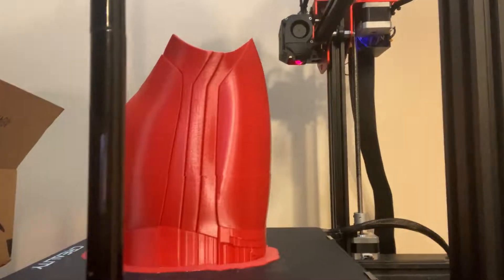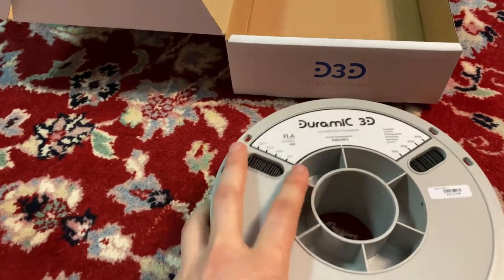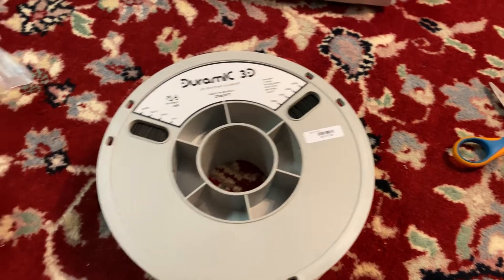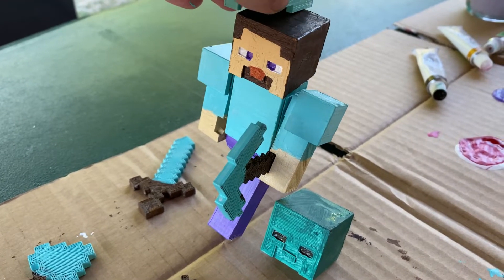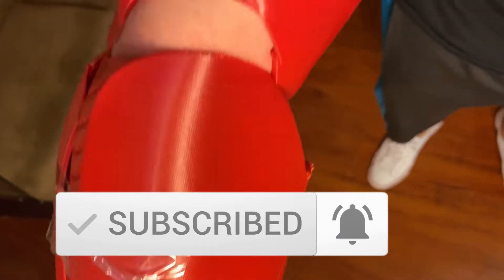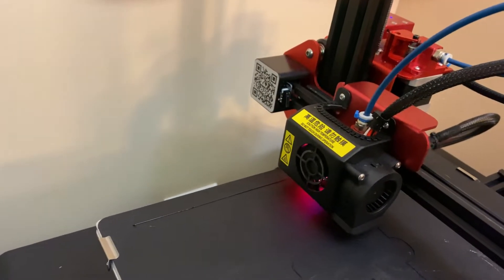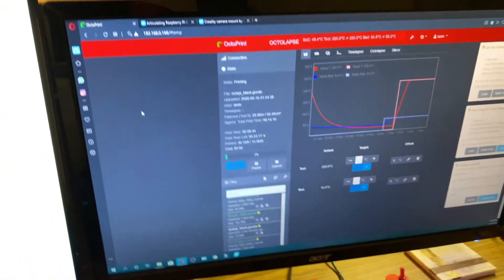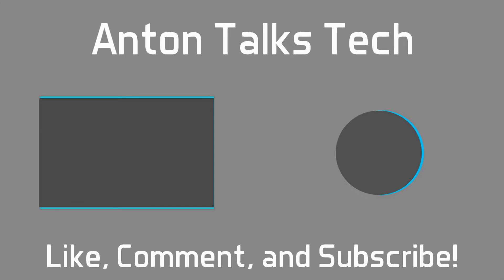3D PRINTED IRONMAN SUIT COSPLAY PROGRESS | My 3D Printing Journey | Part 10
Update on my 3D printed MK85 Ironman Suit.

3D Printers I recommend
CR10S Pro V2